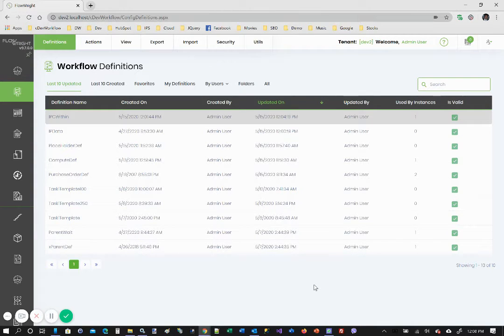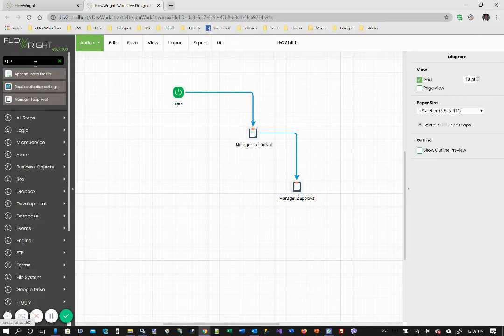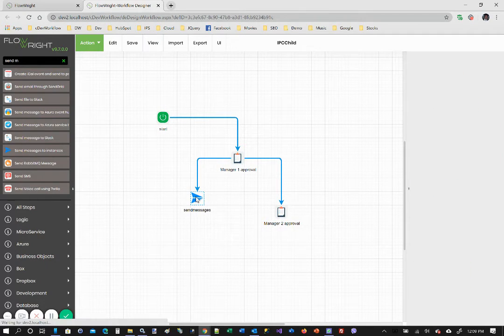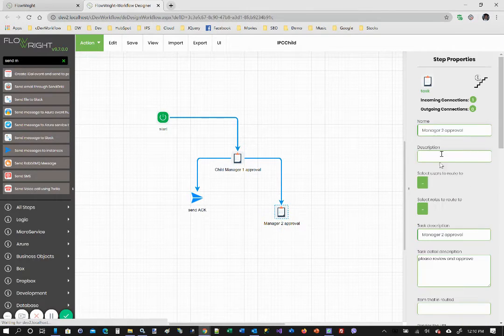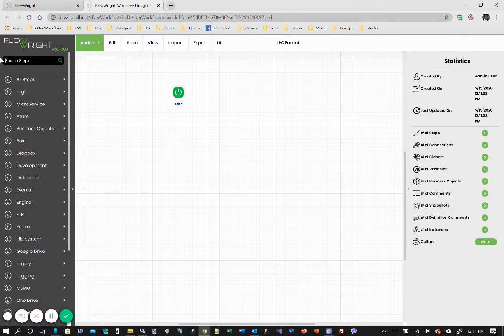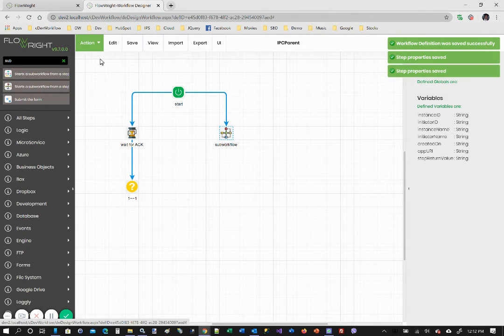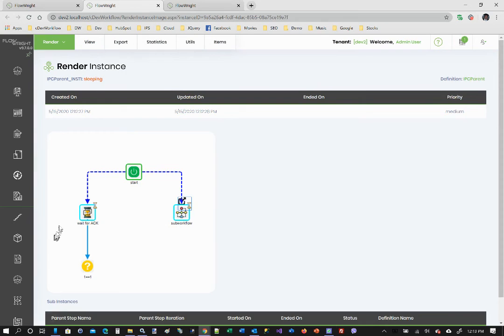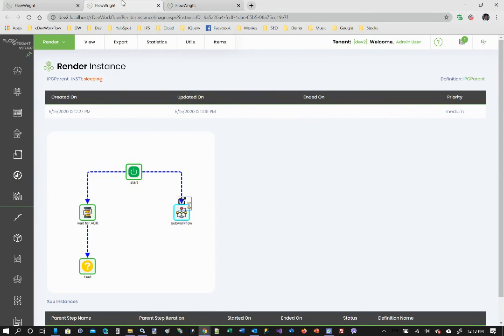v9 7 FlowWright send messages from child to parent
IPC between workflows, send messages from child to parent